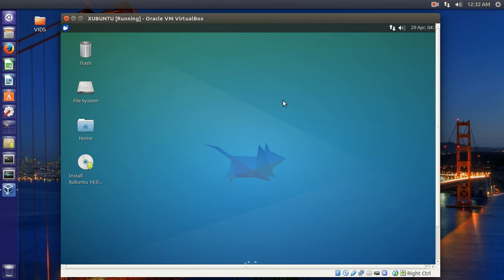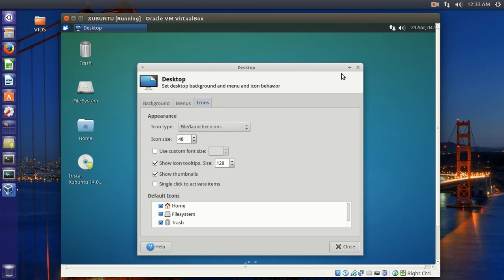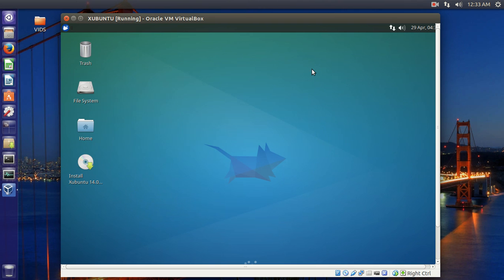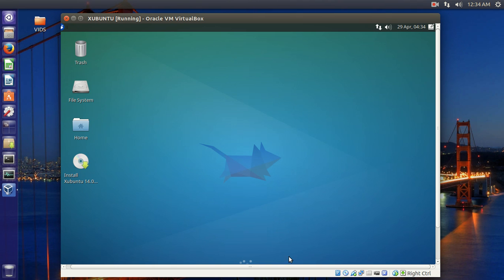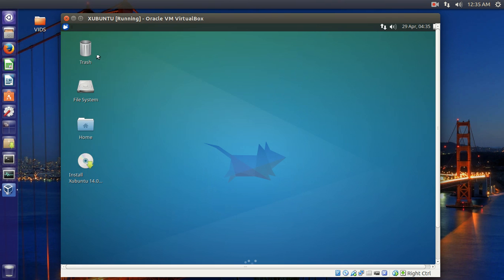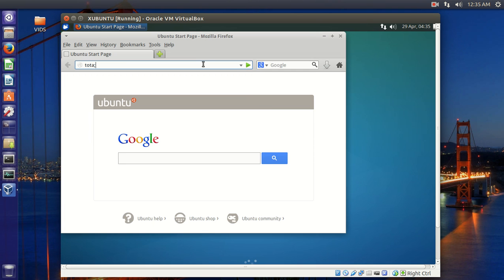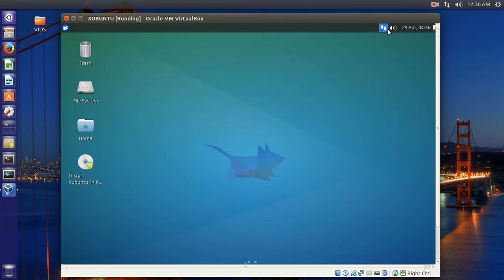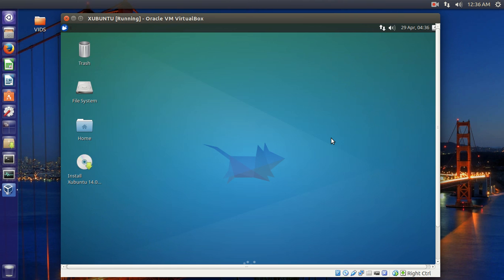Xubuntu 14.04 Review From A Windows User